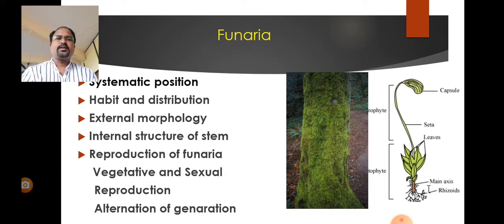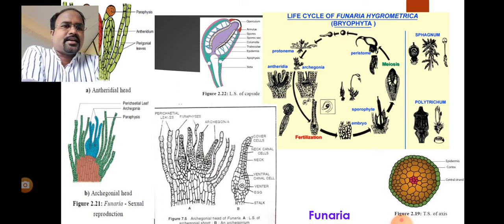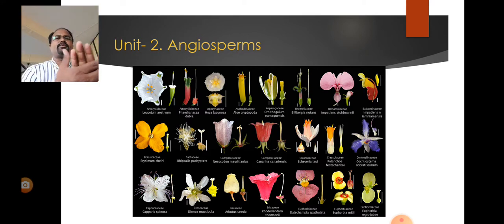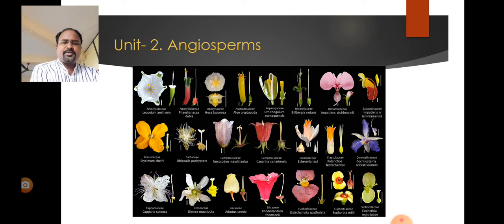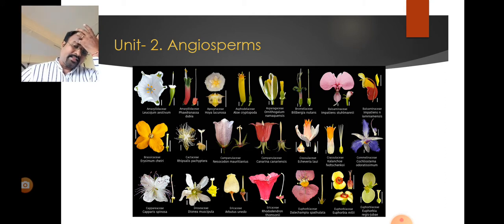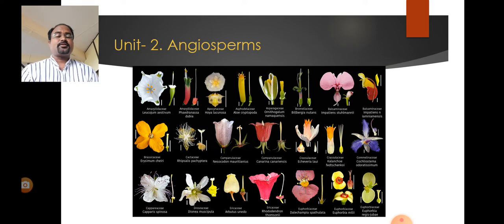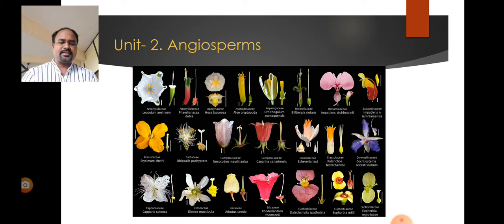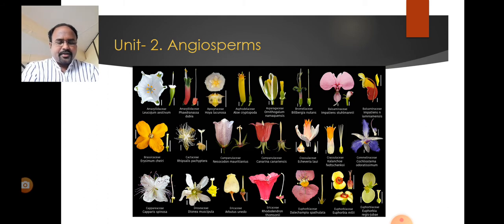Anandibai Raorane college, Sy Bsc lecture 2